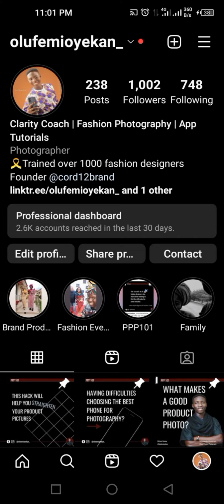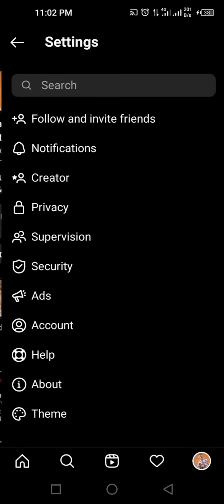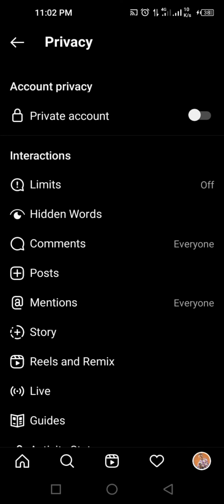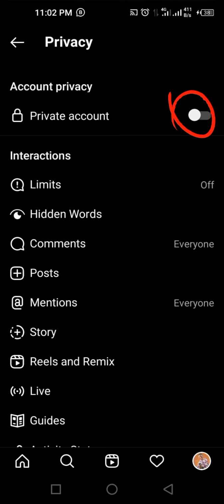How To Make Your Instagram Profile Private Or Public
Some people want to be on social media and keep it private profile. this video shows how you can turn on the private button or turn on the public button so that your profile can be on the status you want.